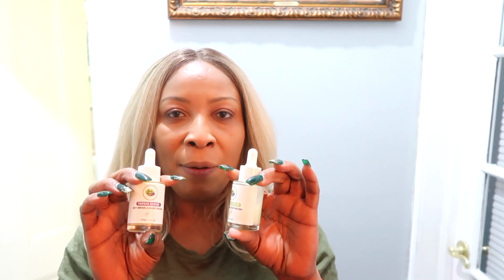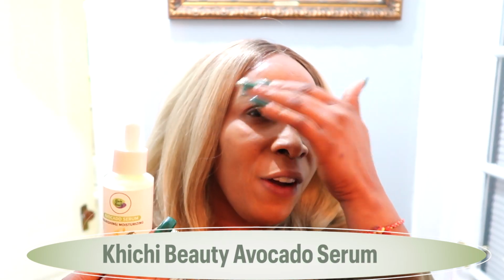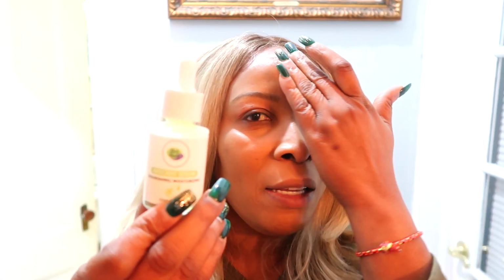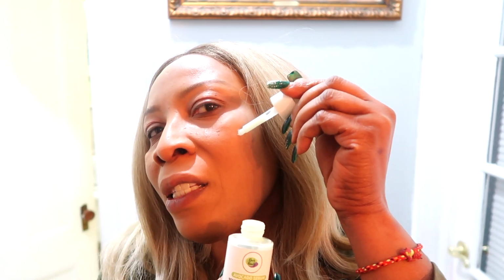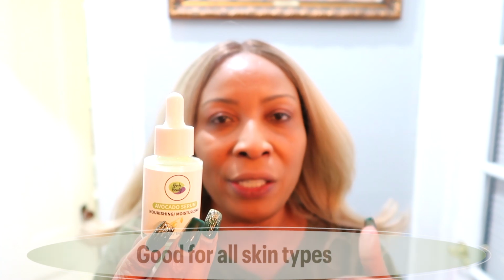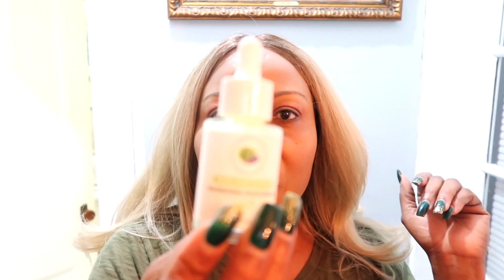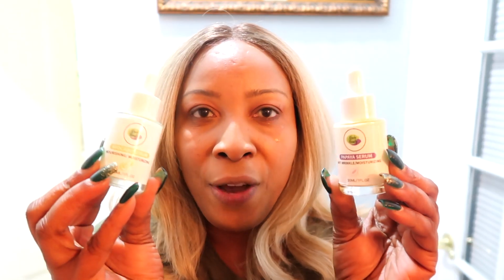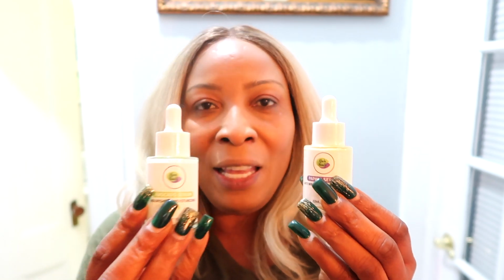How To Use Avocado And Papaya To Reduce Wrinkles And Clear Dark Spots | Khichi Beauty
HOW TO REDUCE WRINKLES, BOOST COLLAGEN AND LOOK YOUNGER  FOR LONGER